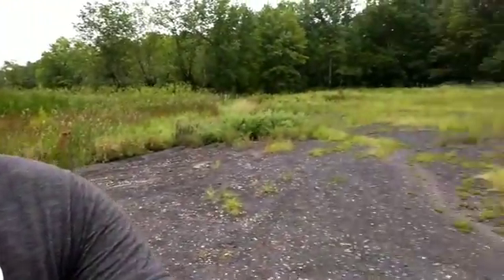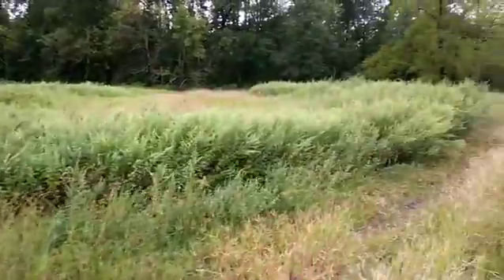DJI Osmo Mobile 2 Field Test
DJI Osmo Mobile 2 Field Test from Troy Meadows in Parsippany NJ